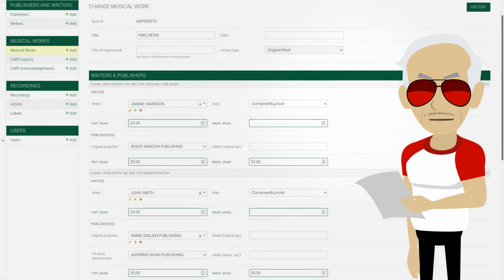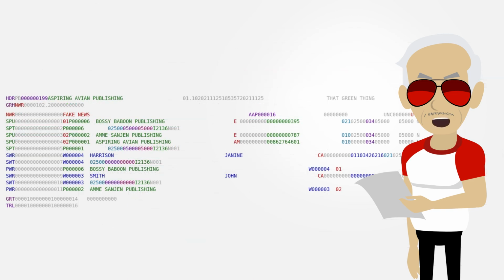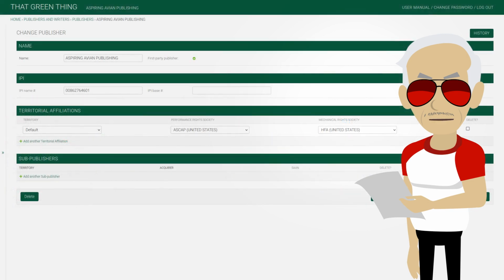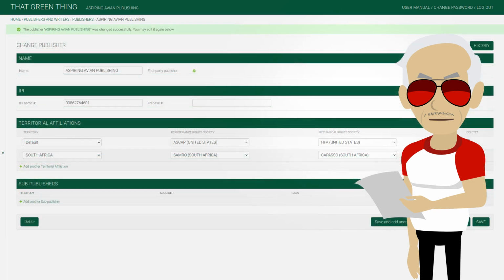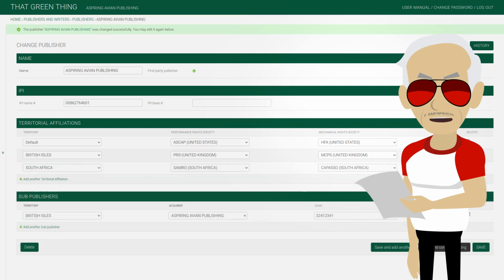International Registrations of Musical Works - TGT Tutorial #09 - Music Catalogue Management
This is a video tutorial covering registrations with multiple CMOs.